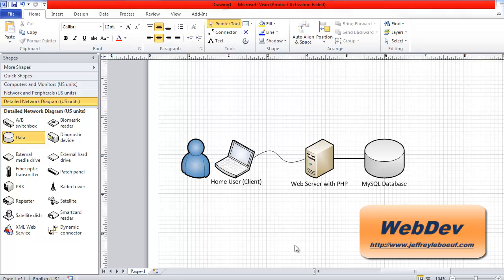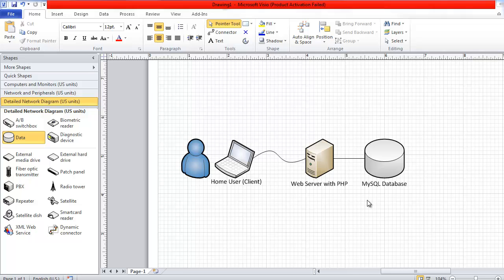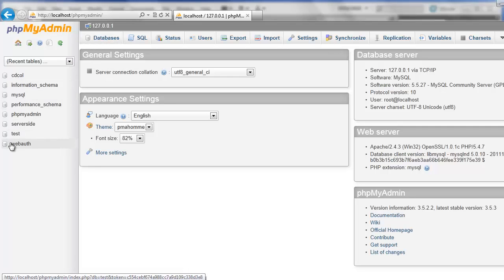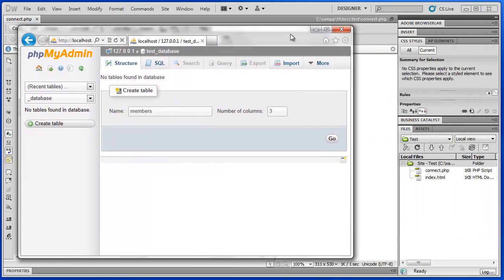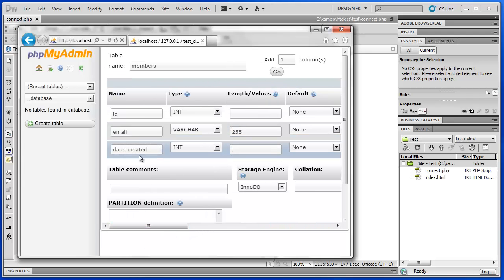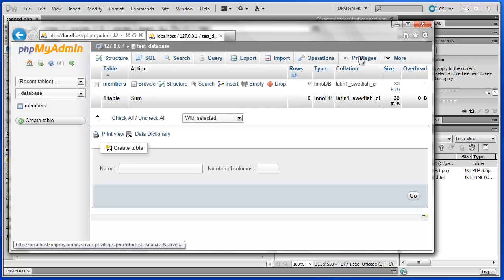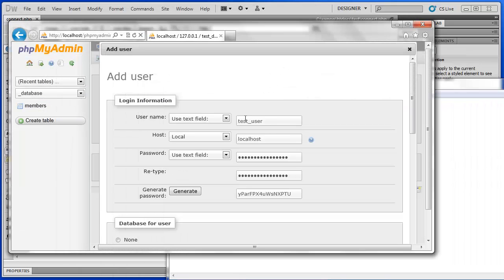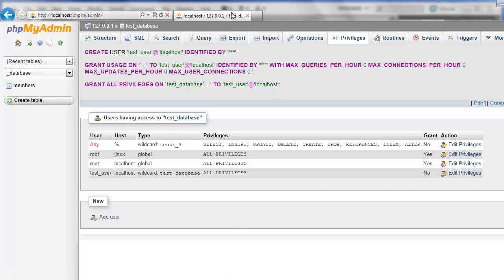Serverside Programming with PHP and MySQL - 02: Using PHP MyAdmin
Describes the basic use of PHPmyAdmin to create a MySQL database for use with a web application